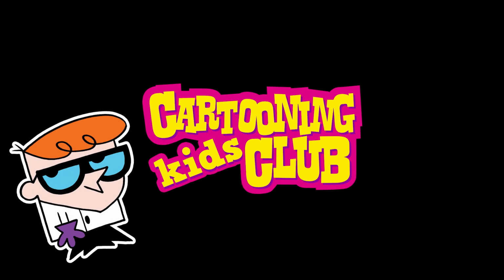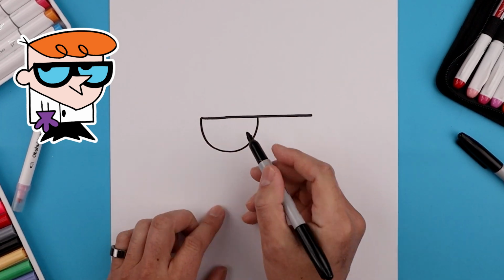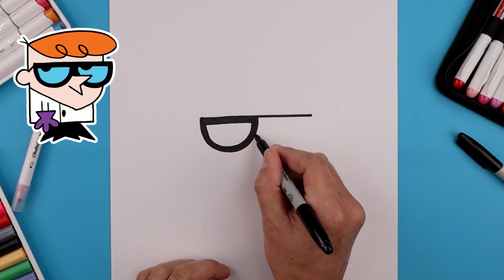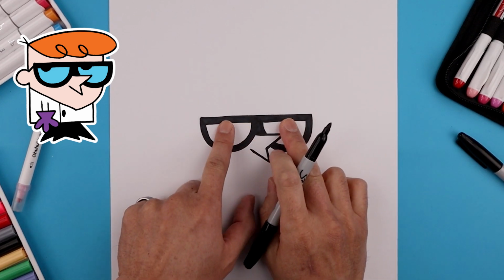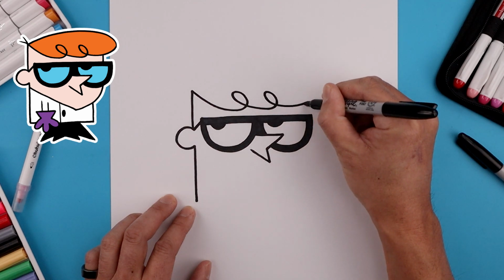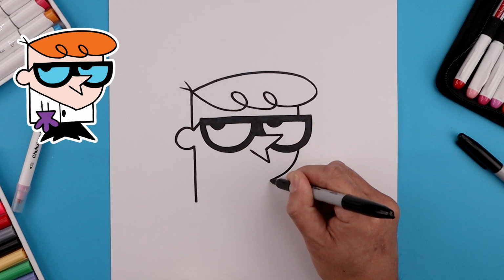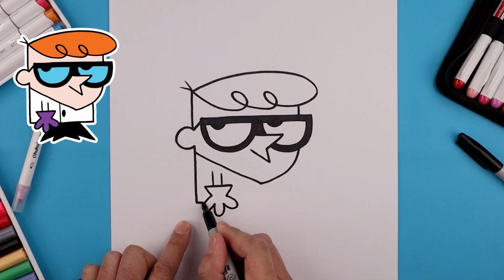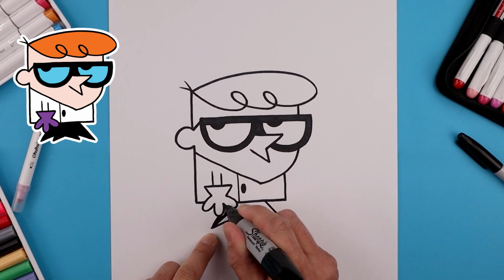How To Draw Dexter's Laboratory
Here's a step by step tutorial on How to Draw Dexter's Laboratory.

Whether you're a complete beginner or looking to enhance your skills, we offer a variety of easy-to-follow tutorials and lessons suitable for all levels. From mastering basic pencil techniques to diving into more advanced topics, our online classes provide a comprehensive art curriculum designed to inspire creativity and foster learning. Join our cartooning club for fun and interactive sessions, perfect for homeschool students seeking to explore their artistic talents. Best of all, our channel offers free art lessons, making it accessible to everyone passionate about drawing. So grab your pencils and let's embark on this creative journey together!